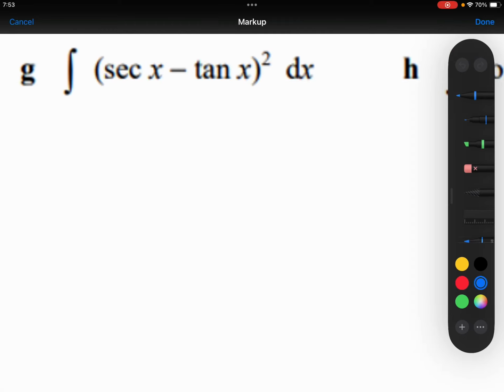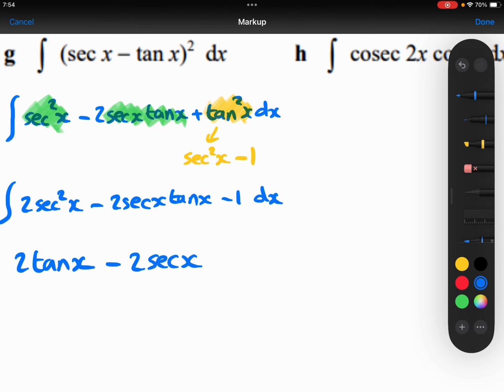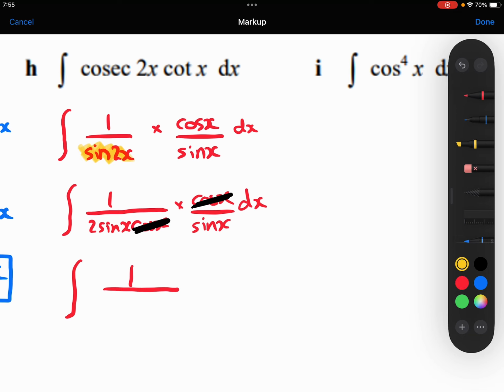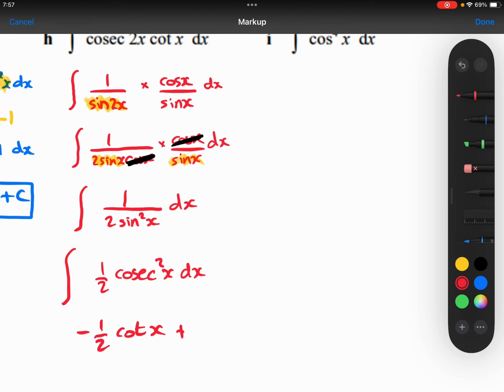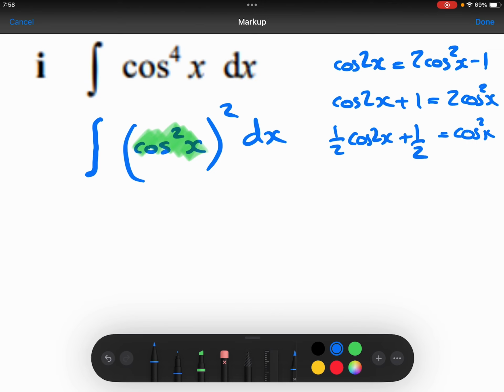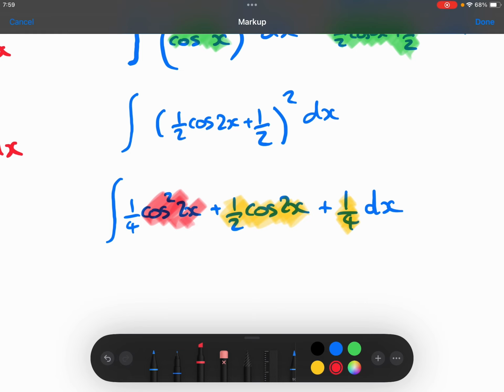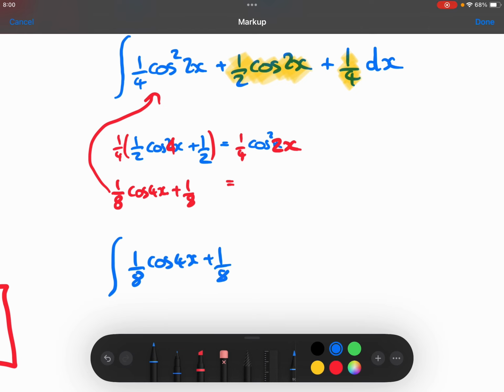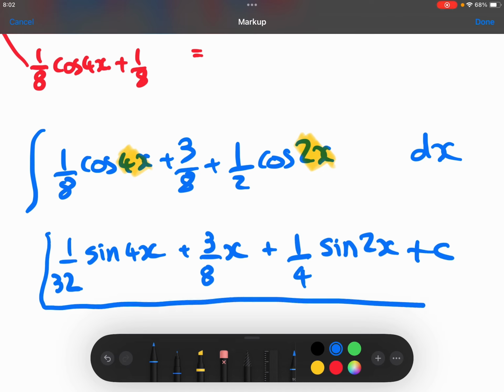Section C - g, h, i